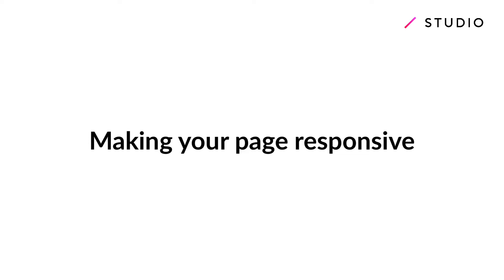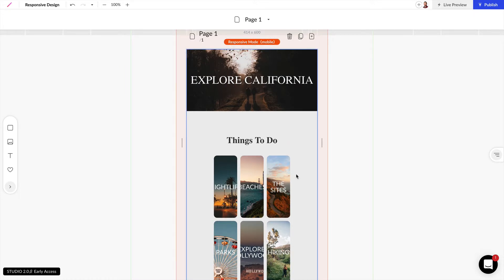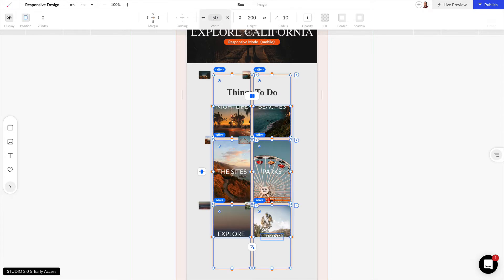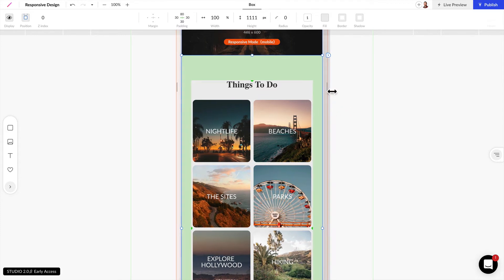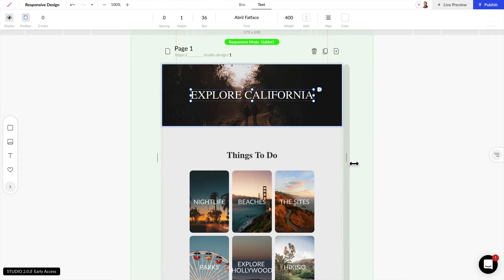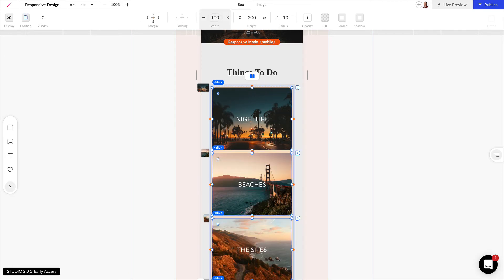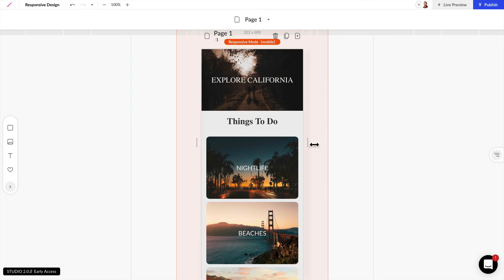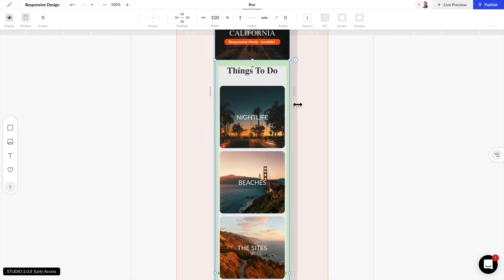STUDIO Tutorial - Making your page responsive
In this video we'll go over the ways to adapt your page layout and design to different screen sizes.

STUDIO is a web design platform that lets you design & publish websites from scratch without coding.